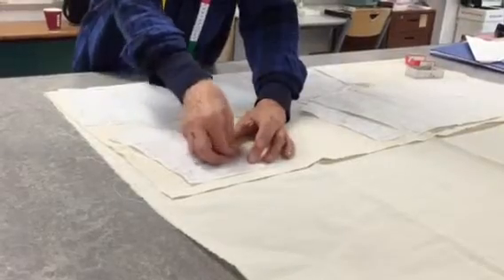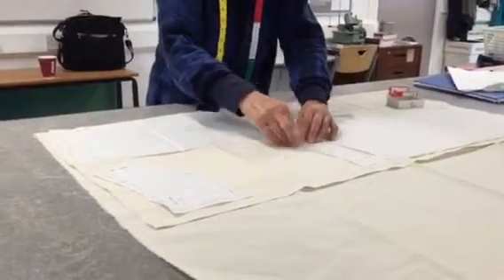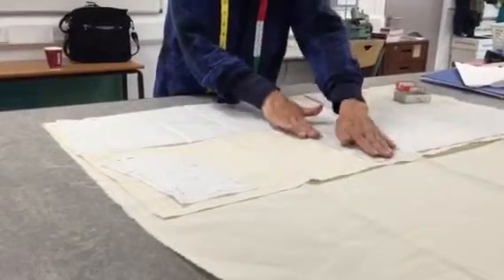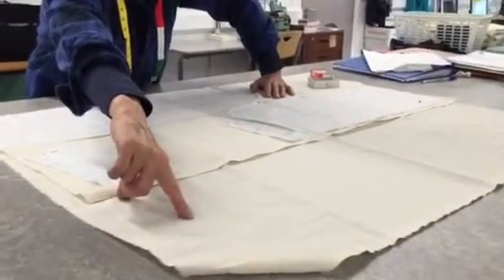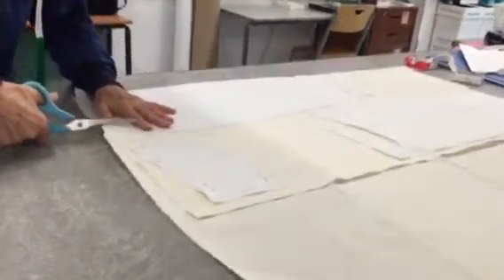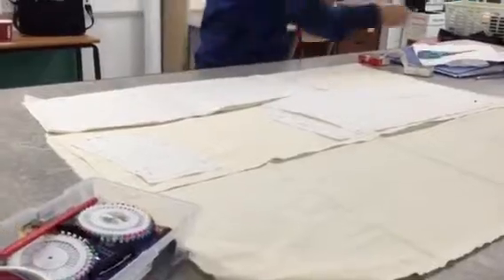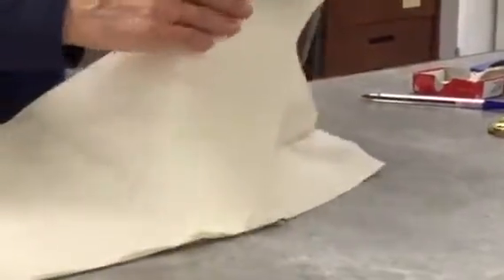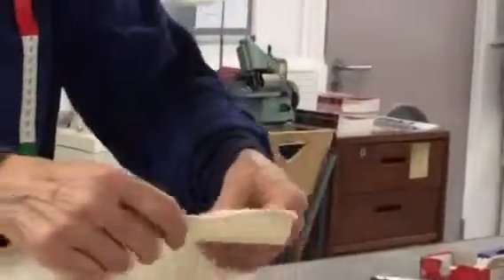Pinning pattern and cutting fabric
Wk 4 Morley